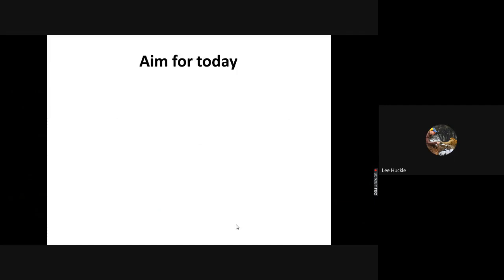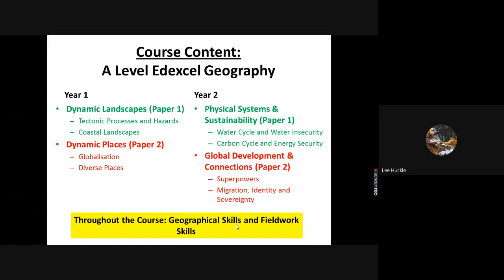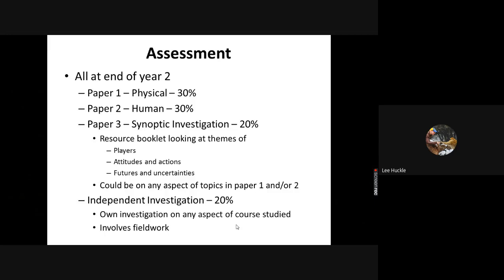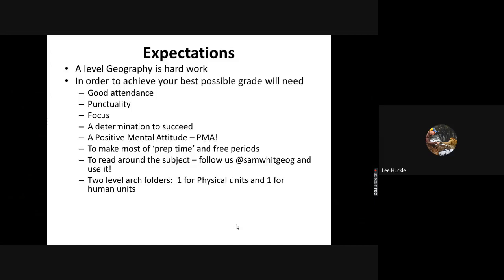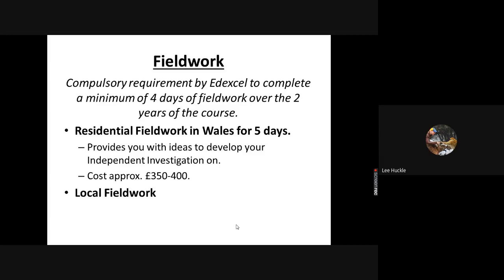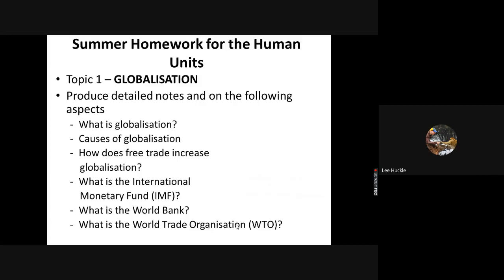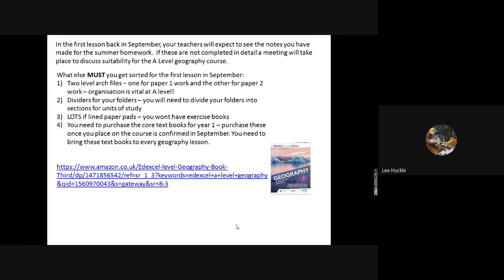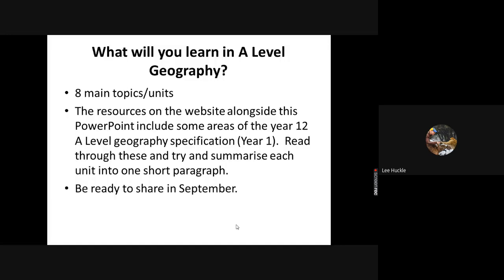Geography A Level Sixth Form induction session